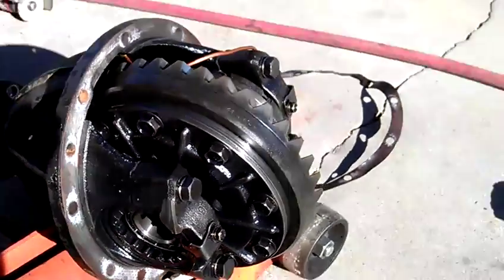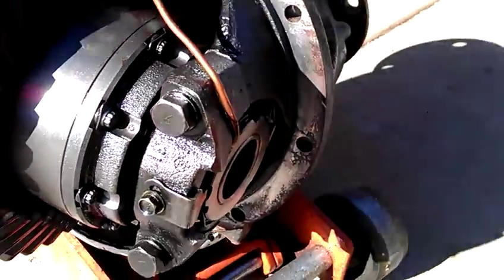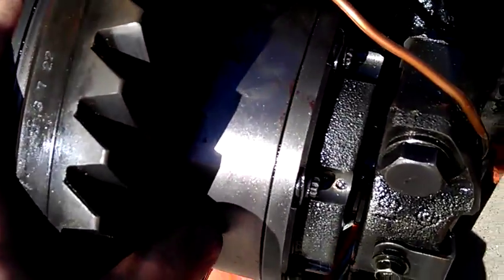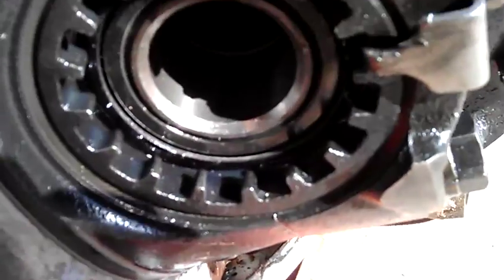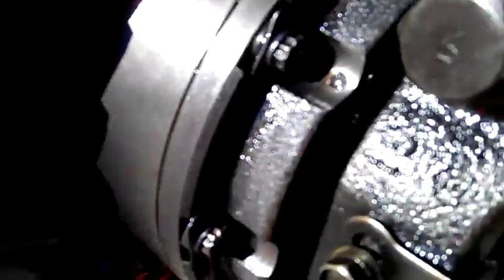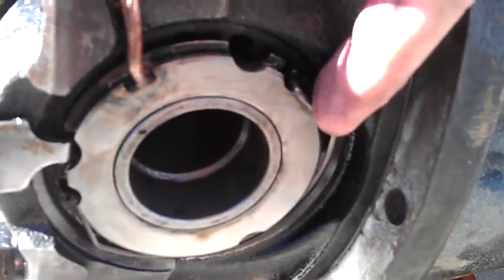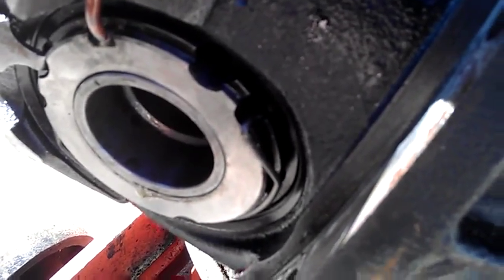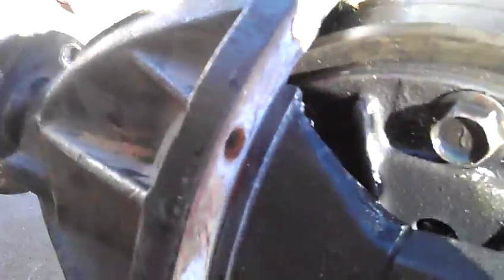Nissan h233b failure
Here is what i found in my h233b when i pulled the 3rd member.  Carrier bearings are shot, which led to excessive backlash.  A lot of metal went through the bearings, but the gearset looks ok.